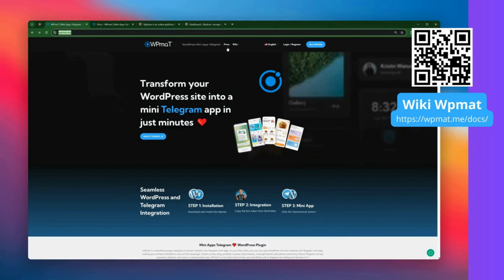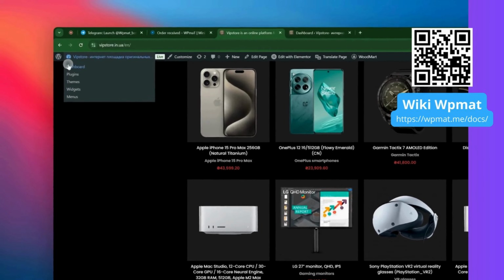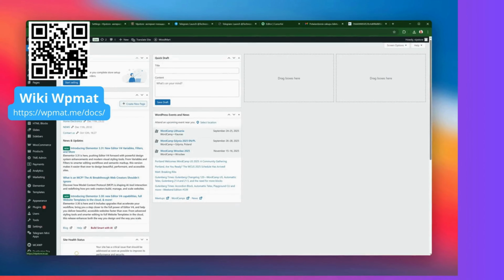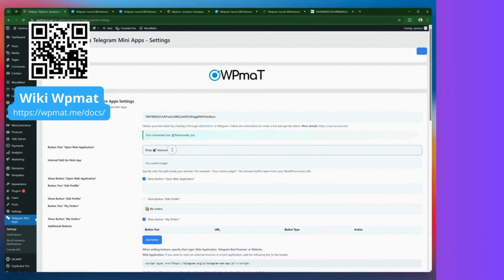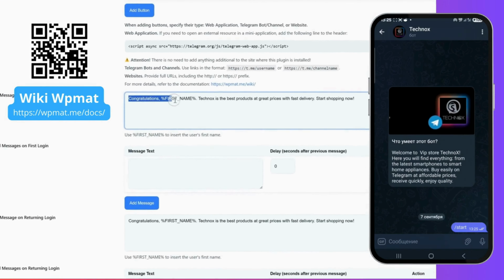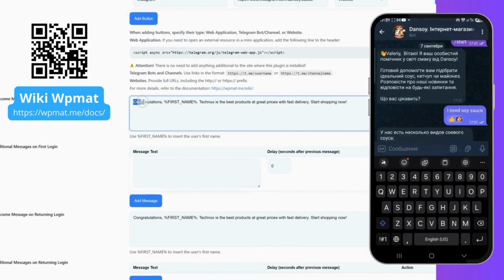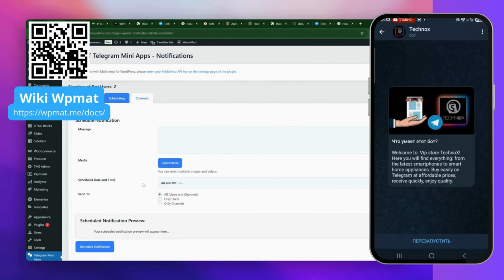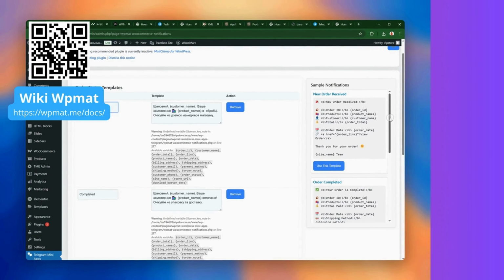WPMAT WordPress Mini Apps Telegram. Tutorial. Online store woocommerce in Telegram chat bot. WP MAT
Step-by-step guide to connecting a WordPress online store to a Telegram bot using the WPMAT plugin, formatted with time at the beginning of each point.

1. Uploading and Activating the WPMAT Plugin
00:00:42 Download the plugin: Go to the official developers' website (link under the video).

00:00:49 Click the "price" button, which will redirect you to a Telegram bot.

00:00:54 In the mini-app, press the button again.

00:00:59 You will be authorized through the chatbot, and the download links will be revealed.

00:01:09 Choose a license: You have three options:

A paid license with lifetime updates for one domain (€17).

A free 5-day license with full functionality.

00:01:27 (Note: A promo code for a 20% discount on a single domain license is mentioned in the video).

00:01:33 Select the free license and download the plugin source file.

00:01:37 Upload the plugin to your WordPress site in the standard way and activate it.

2. Synchronizing with a Telegram Bot
00:01:47 Get a bot token: If you don't have a Telegram bot, follow the detailed instructions at the provided link.

00:01:53 If you already have a bot, copy its token.

00:01:57 Paste the token: Go to the WP Mat settings page and paste the bot token into the designated field.

00:02:03 Scroll down and click "Save and Synchronize".

00:02:07 Verify: To confirm it's working, launch your bot and press the "store" button. You should see your integrated website in the mini-app window.

3. Configuring Bot Buttons and Links
00:02:20 Button management: Use the built-in features of the WPMAT plugin to manage buttons in your Telegram bot.

00:02:23 Customize labels: Change button labels.

00:02:26 Enable/disable features: Enable or disable "profile editing" and "my orders".

00:02:29 Add external links: Add buttons with third-party links to other Telegram bots, channels, and websites.

00:02:35 Internal path for web app: Enter the URL of any page on your site in the "internal path for web app" field to open the mini-app from that specific page.

4. Setting Up User Authorization and Messaging
00:02:43 Seamless authorization: The WPMAT plugin performs seamless user authorization in the chatbot.

00:02:53 Welcome message: Easily add and replace the welcome message for first-time or repeat logins.

00:02:59 Logical message chains: Create logical chains of additional messages sent to users at specified intervals.

00:03:04 Query responses: Configure responses for when users enter queries in the message bar.

5. Interacting with Users (Text Messages & Webhooks)
00:03:19 Linear auto-reply method: Check the "auto-reply" box for messages.

00:03:21 Write the text that will be displayed to all users when they enter any message (e.g., "contact the manager").

00:03:29 Web interceptor (Webhook) method: Enable this method by checking the "enable the web interceptor Web hook" box.

00:03:36 This allows you to connect various programs via webhooks, such as AI responses trained on a database of goods or services.

6. User Database and Notifications
00:03:46 Save user data: The WPMAT plugin saves every user who interacts with your chatbot to its database.

00:03:53 Send free notifications: Go to the "notifications" folder to send messages to your entire user database completely free of charge.

00:03:59 Create posts: Simply create a post and attach an image to it.

00:04:06 Content plan & distribution: Content planning and distribution functions by channels and groups are also available.

7. Integrating with WooCommerce (Example)
00:04:12 Personal notifications: WPMAT interacts with various add-ons by sending personal notifications to users.

00:04:17 WooCommerce integration: If your online store is built on WooCommerce, go to the WooCommerce folder.

00:04:22 Select status: Select the status for which you need to send a notification to the user.

00:04:26 Notification variables: The notification text can include variables like order number, purchase amount, name, and date.

00:04:35 Templates: Ready-made notification templates are available on the right.

00:04:43 A 20% discount on the purchase of any type of license is available for those who watched the video carefully.

- Free license. Transforms a website into a Telegram Mini App.
Free license. Transforms an uploaded photo using AI.
AI Content Wizard/ runs SEO-optimized blogs, brings customers from organic search.